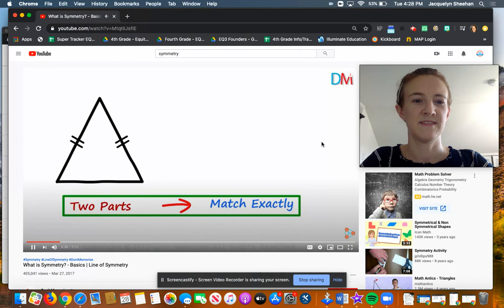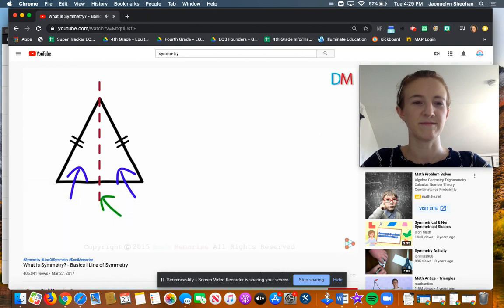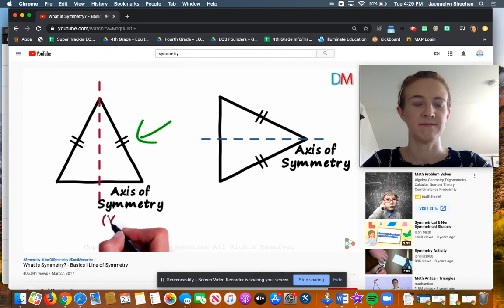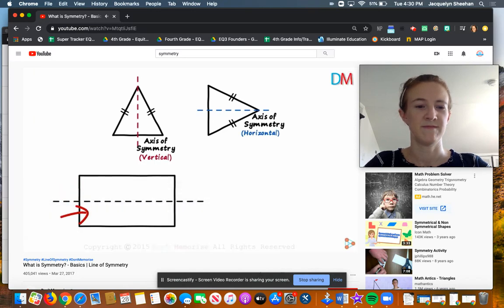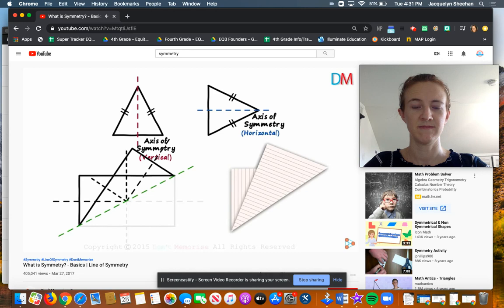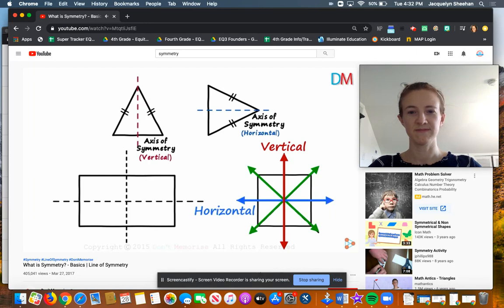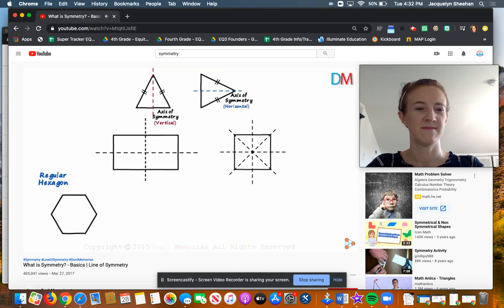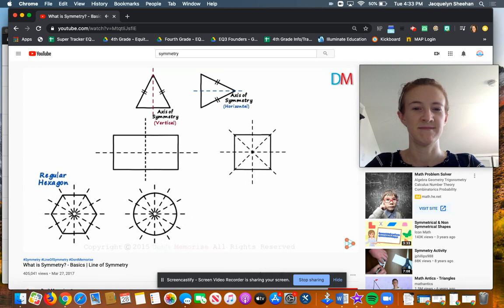Math Wednesday, 4/29 - U9L6: Symmetry